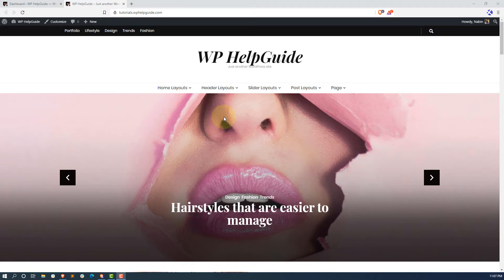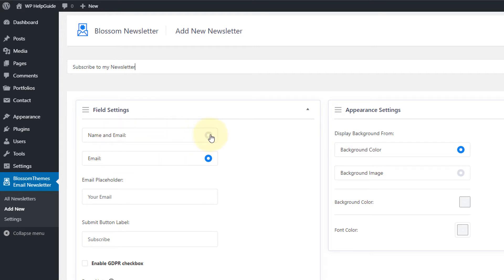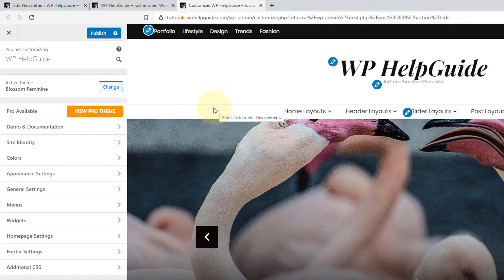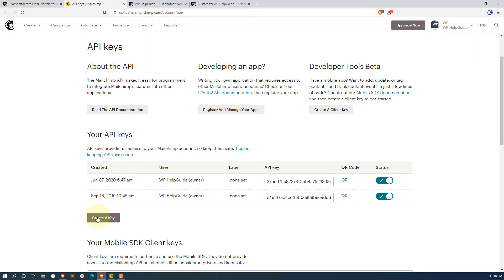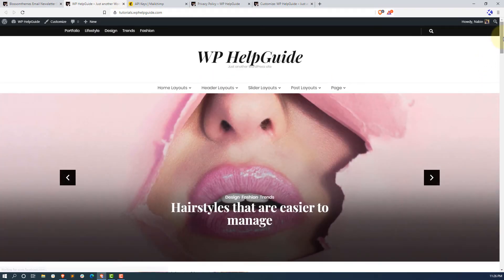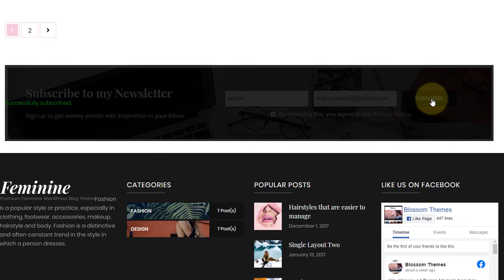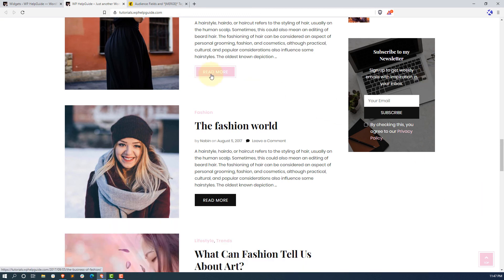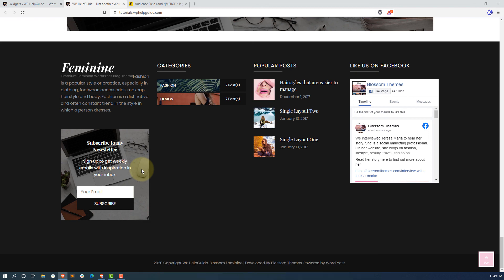BlossomThemes Email Newsletter Complete Guide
In this tutorial, you will learn how to install and configure Blossom Themes Email Newsletter. You will also learn step by step how to create your first subscription form using this plugin, how to style your newsletter form, display it on your website, and enable newsletter popup. In addition, I have also covered how to integrate the email platform like MailChimp to collect your subscribers’ details within a couple of minutes.

0:00 Introduction
0:43 About BlossomThemes Email Newsletter
01:07 Install BlossomThemes Email Newsletter Plugin
01:46 Create and Customize newsletter subscription form
06:02 Configure newsletter settings
08:06 Add link in GDPR message
10:16 Resolve Subscription Error issue
11:28 Add a newsletter pop-up
13:00 Add newsletter in Sidebar
14:42 Add newsletter in Footer area